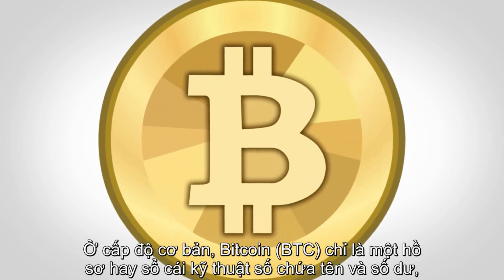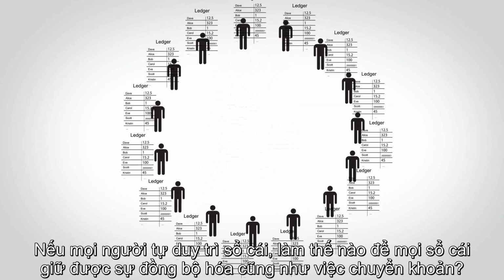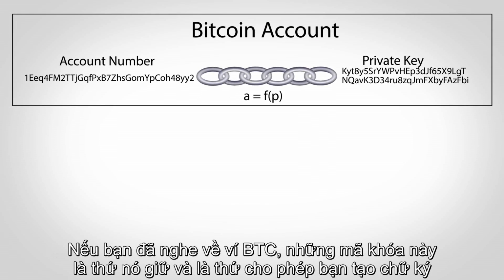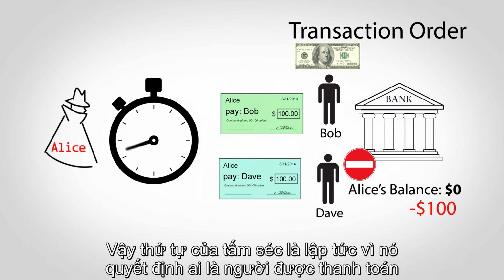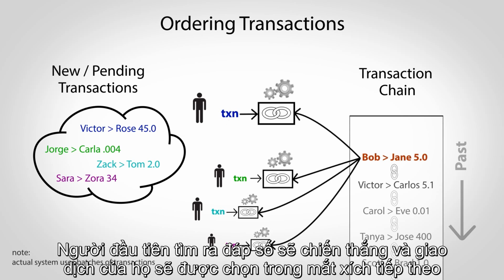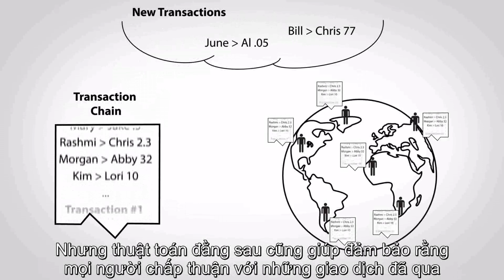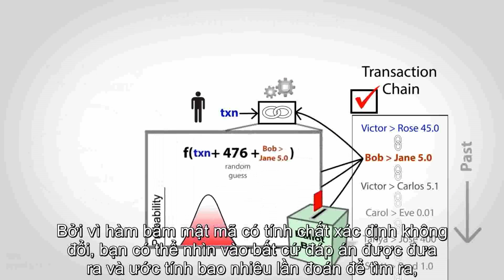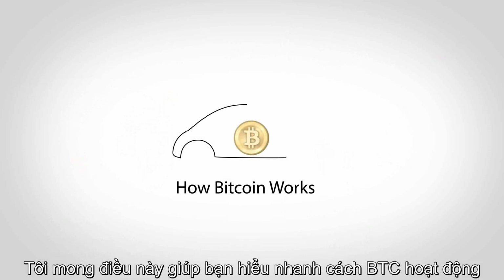Cách Bitcoin hoạt động chỉ trong 5 phút (về kỹ thuật)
I made this video for fun. I don't mind if you press like or not. However, if you do like this video, you can show your appreciation by pressing like or giving comments ;) .